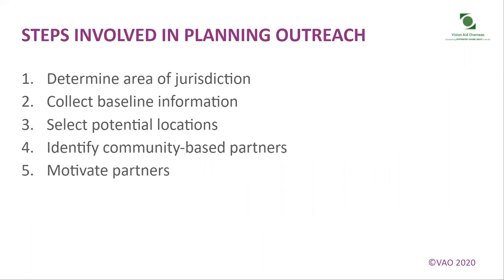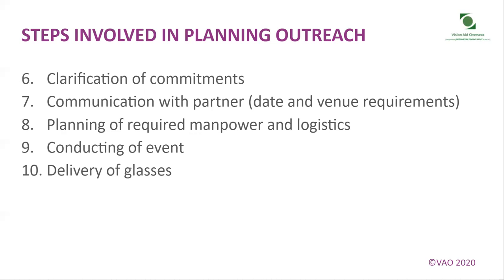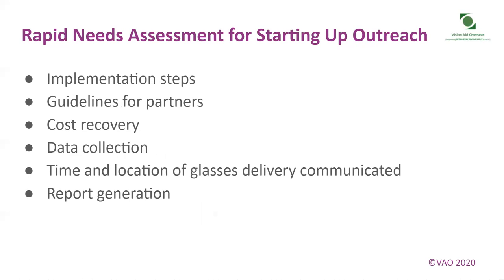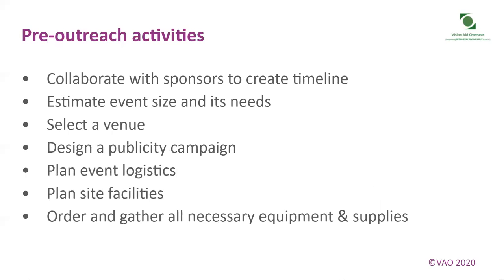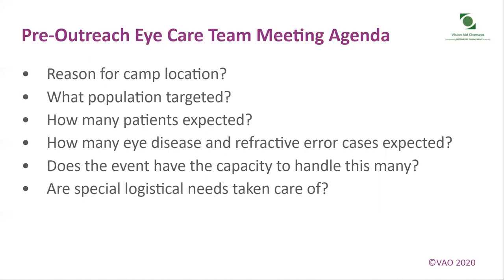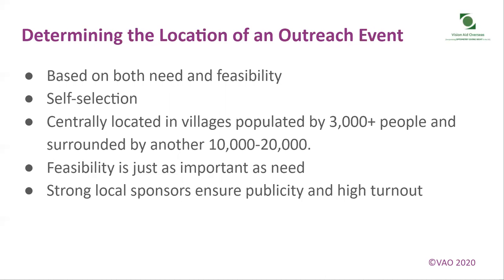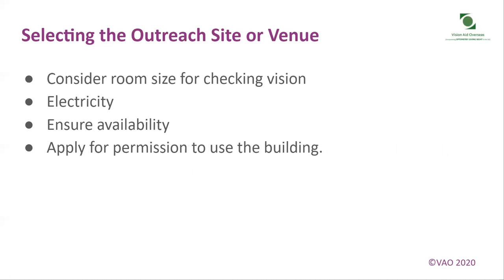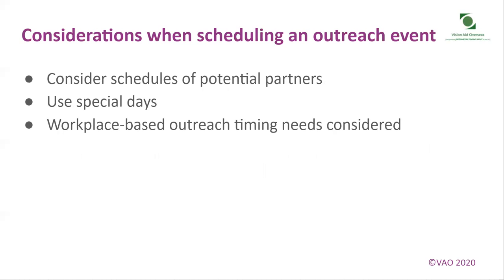9 Planning Outreach Part 1 of 2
This is the ninth in a series of videos about the business of the eyecare service